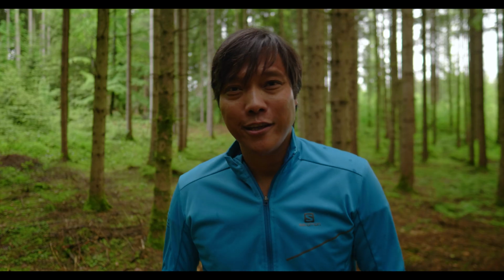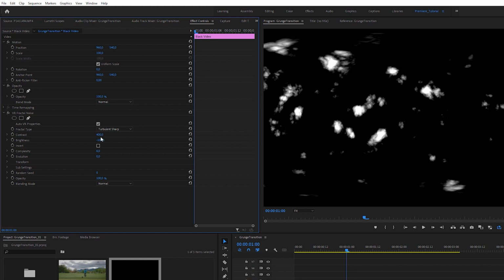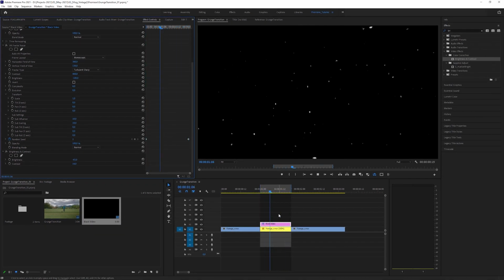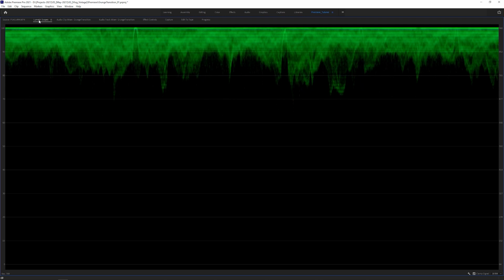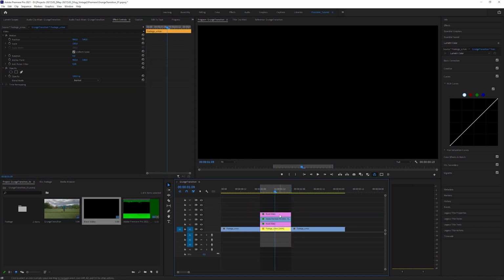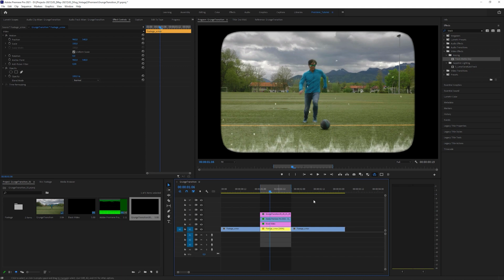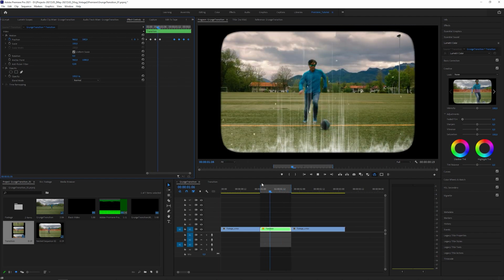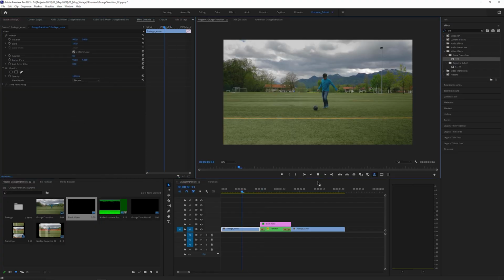VINTAGE LOOK HACK in Premiere Pro | Inspired by Peter McKinnon | No Overlay needed!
In this Premiere Pro tutorial I'm gonna show you a little hack how to create your own vintage film overlay without the need to download a footage.

I got inspired by Peter McKinnon's "Easy to do STATIC GRUNGE Transition!" tutorial. Really great tutorial. He knows how to film B-Roll :)

But he use a downloaded old film footage with scratches, splotches and all that stuff. And I'm not.

I know, nothing beats a scan of a damaged film. But as always, like in my previous Premiere Pro and After Effects tutorials, I want to create things without any plugins.

OK, honestly. I cheated a bit ;)